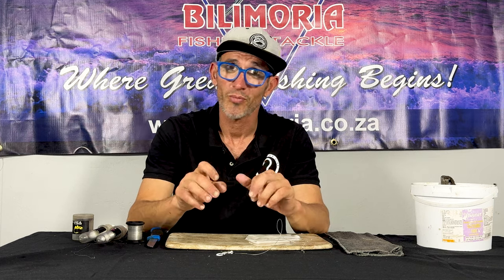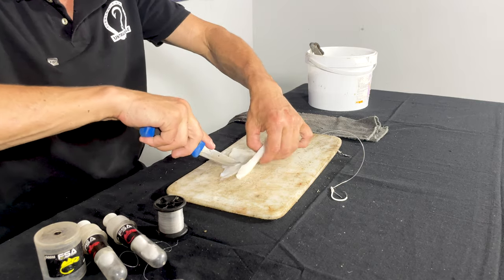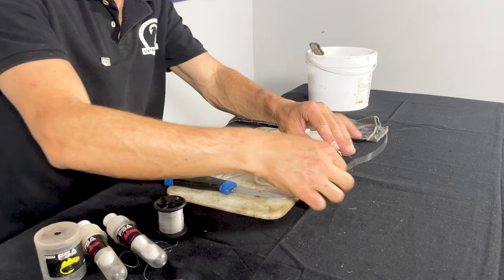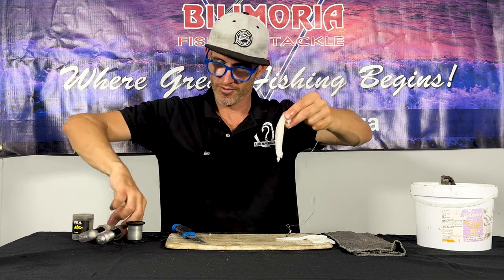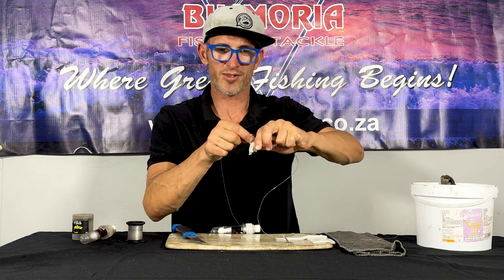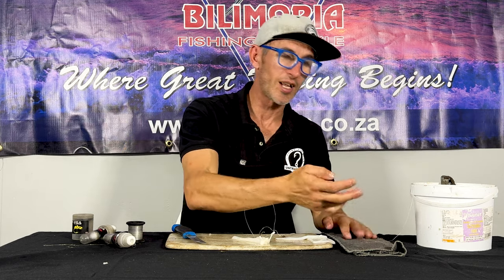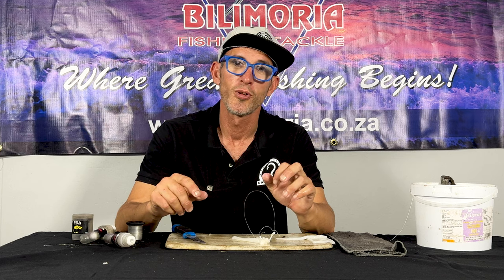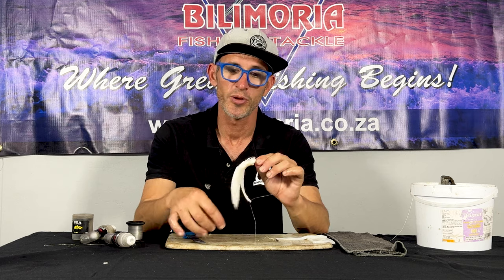Bait Demo: Yellowbelly Rockcod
This bait will guarantee a hook up on one of these stunning fish!